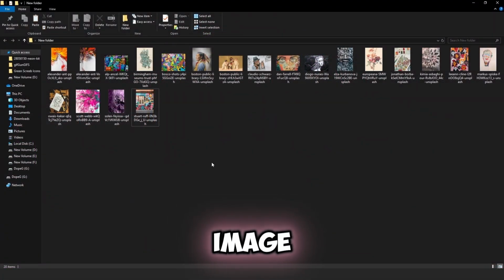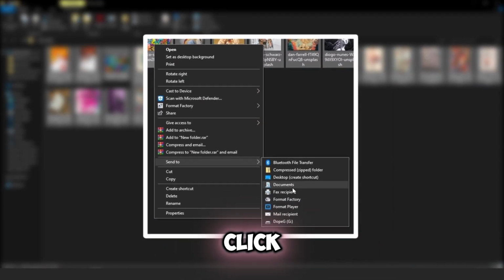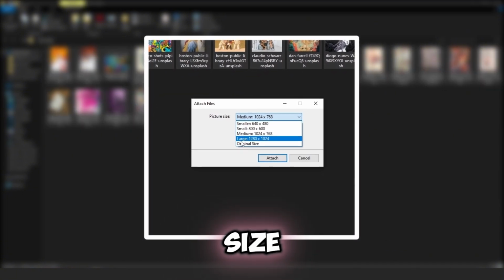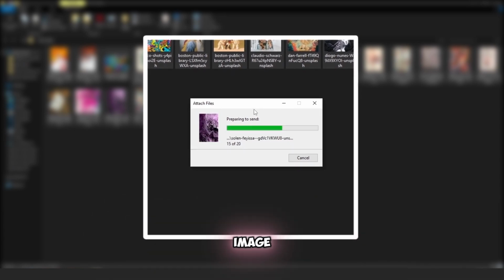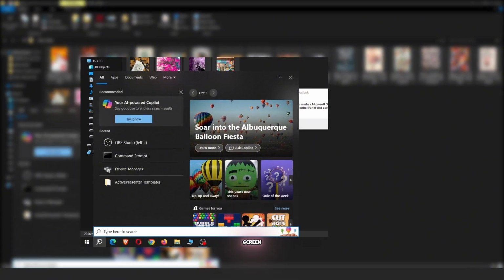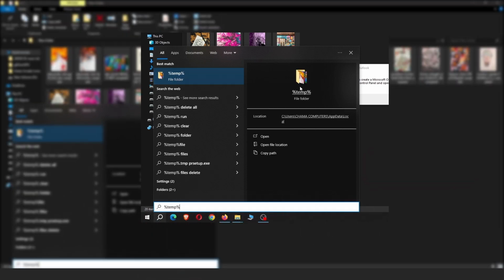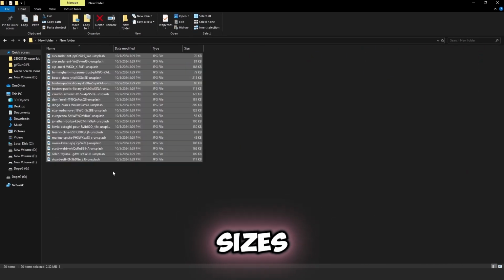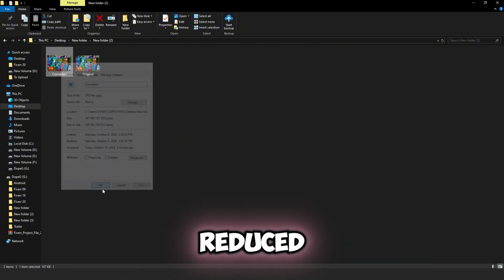Image compress without any software | reduce image size without software on PC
Compress Images without any software | reduce image size without software on PC

Hey everyone! Welcome back to smart guides. In today’s video, I’ll show you a simple trick to reduce your image size without using any software. The secret? Sending the image to yourself via email! Let’s jump right into it. Sometimes, we need to shrink the size of an image file, but we don’t want to install any additional software. Here’s an easy method using something you already have your email! This method works on both Windows and Mac.
A super simple trick to reduce your image size without any software. just by sending an email to yourself. This is perfect if you’re running low on storage or need to upload a smaller file online.